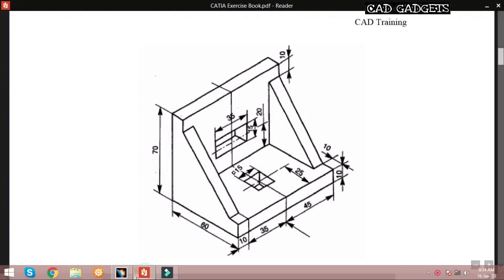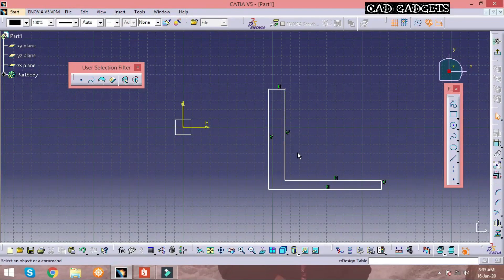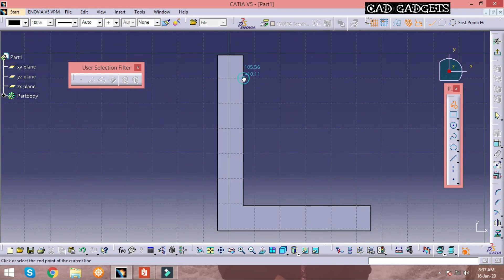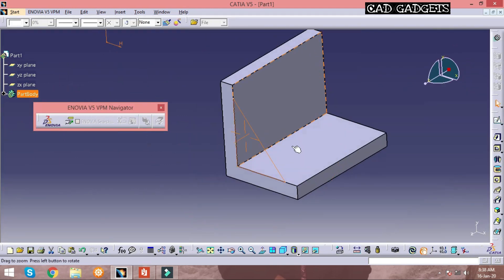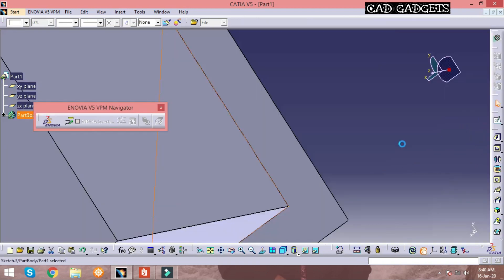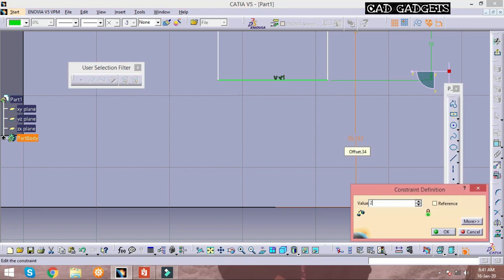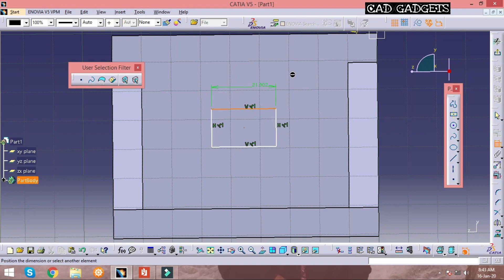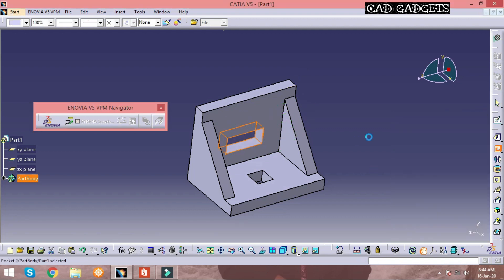CATIA EXERCISE BOOK #3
To start a perfect  part design teaching for beginners to learn design software and to develop their assembly product from part design.